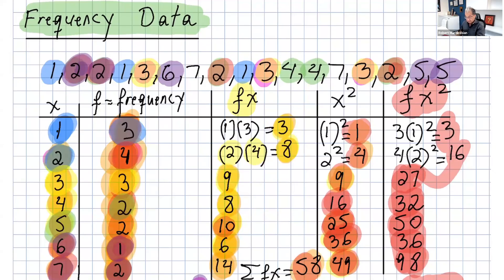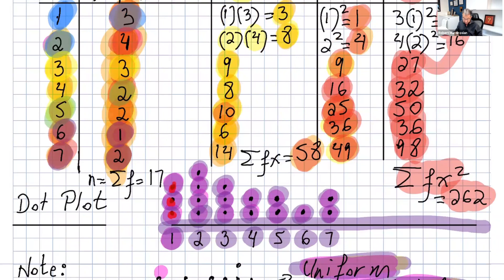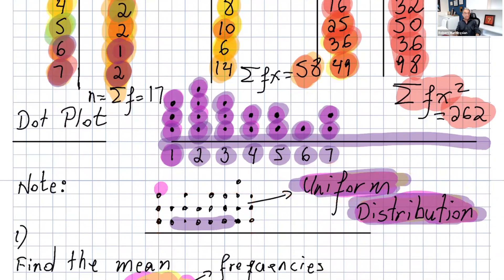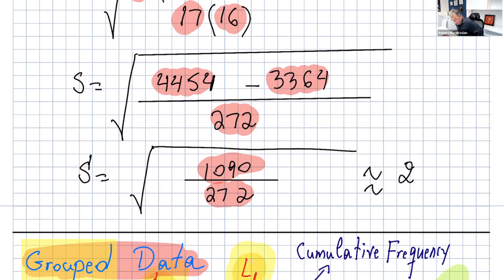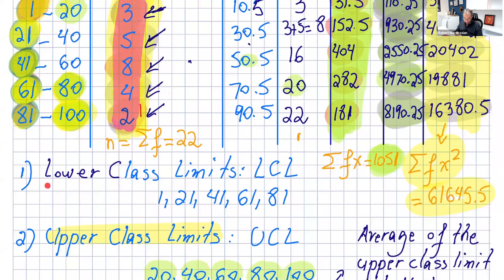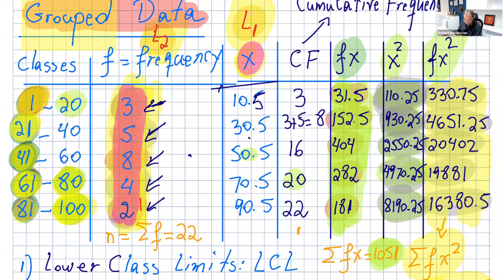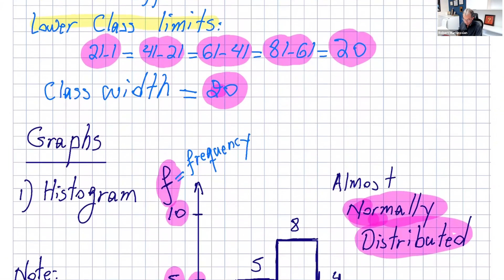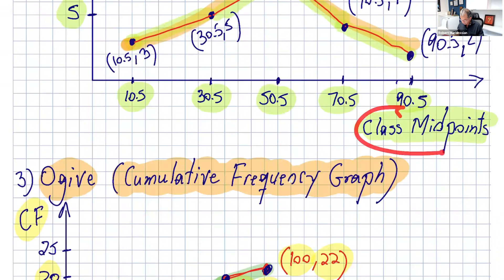DATA ANALYSIS: FREQUENCY AND GROUPED DATA